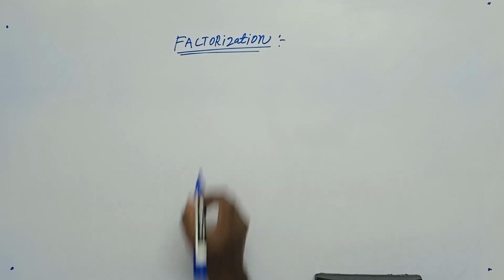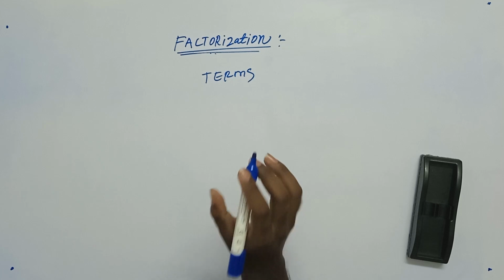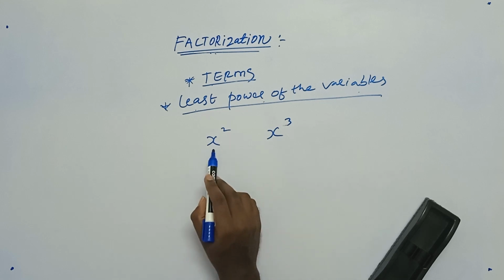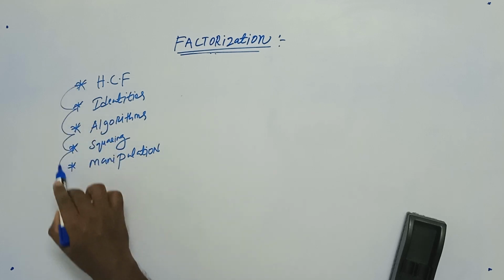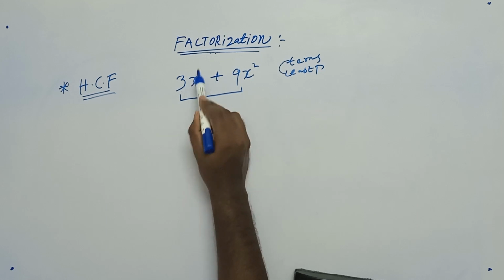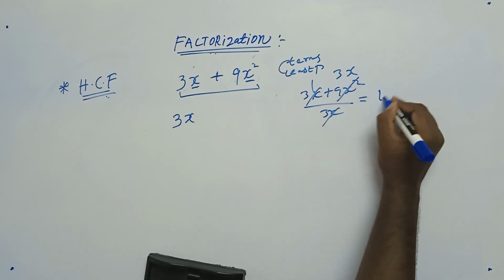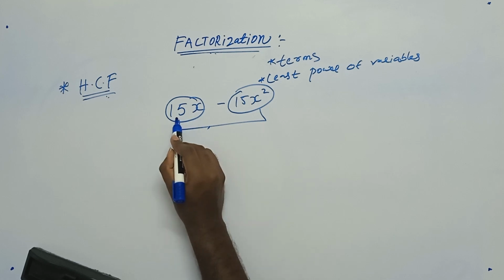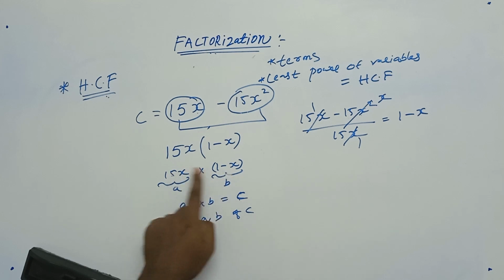Factorization Chapter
Mr Tonopore and Tonopore math class are my two channels. Both channels will update with new Math concepts.
Tonopore math class teach you basic to advance math and science in english and telugu langauage  if you look for Math and calculation & science of world.
TonoporeMathClass welcome's you all with respect and responsibility, Thank You all.

సుబ్కృబే       షేర్      లైక్        చేయండి.
Mr Tonopore        మరియు      Tonopre math class  ఈ రెండు నా  చన్నెల్స్.
రెండు  చన్నెల్స్   లో   గణిత శాస్త్ర    లెక్కలు  గూర్చి  ఉప్దటెడ్   video's  వస్తాయి, తెలుగు మరియు ఇంగ్లిష్ లో మీకు బొదిస్తారు,
మీరు లెక్కలు గూర్చి లేదా  సైన్స్ గూర్చి వెతుకుతే  మా  బొదనలు  మా video's మీకు ఉఓపియోగపడతాయి.

సుబ్కృబే       షేర్      లైక్        చేయండి.  Mr Tonopore        మరియు      Tonopre math class  ఈ రెండు చన్నెల్స్,  మీరందరికీ
ఆహ్వానం పలుకుతునారు..   దాన్యవాదాలు.

సుబ్కృబే       షేర్      లైక్     చేయకపోవడం మర్చిపోకండి.